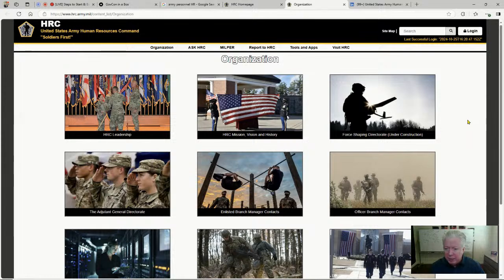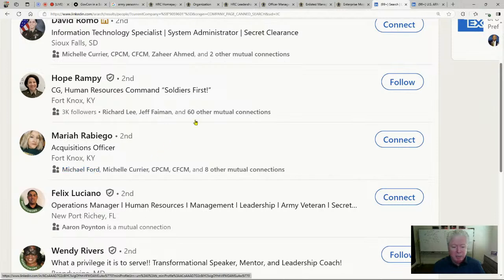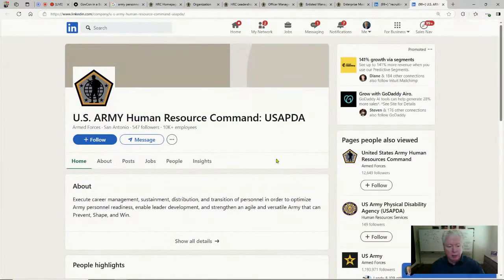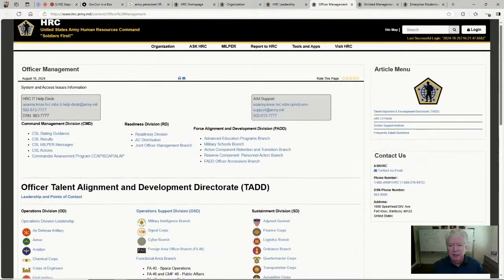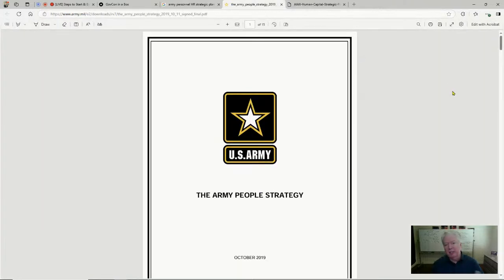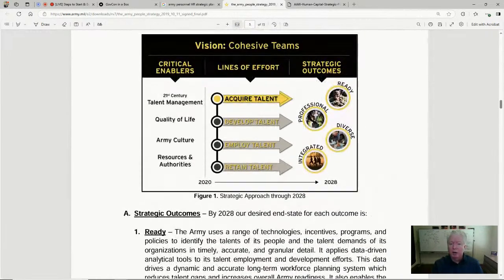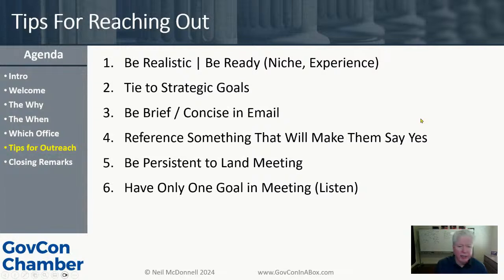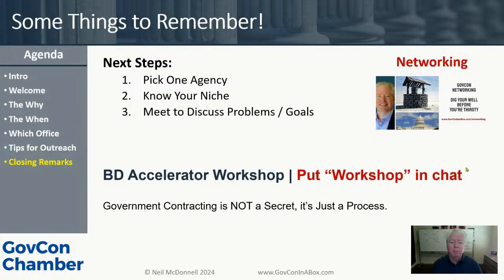(live) Steps to Start & Build Relationships Within Federal Agency Program Offices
Your chances for success in government contracting increase 100-fold when you have relationships in your target agency's program offices.

These are the people with the need.
These are the people writing the scope of work.
These are the people who care most about your ideas and your approach.

In this training you'll learn:
• Why is it important to build relationships with program office personnel
• When should you be building these relationships
• Which program offices should you reach out to, and how can you find the right people within those offices